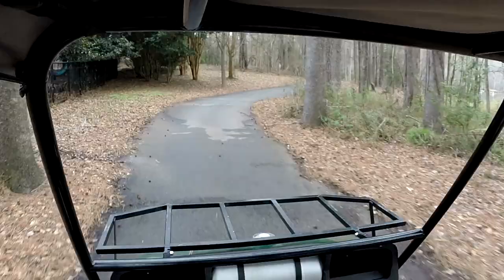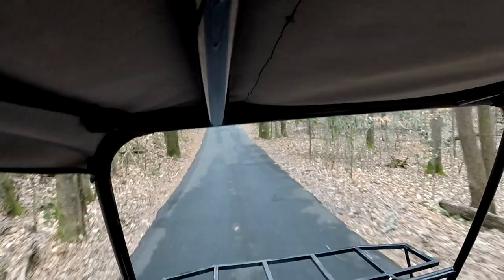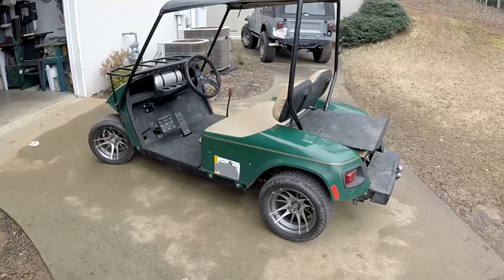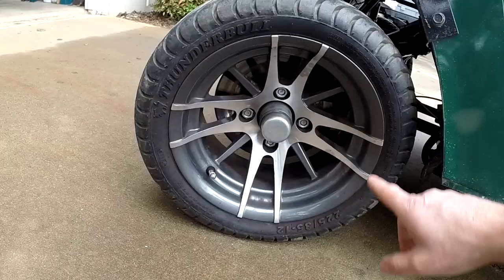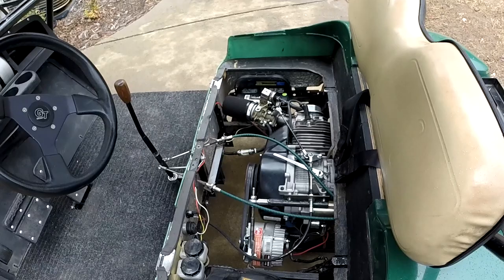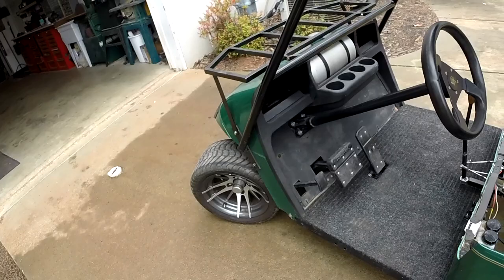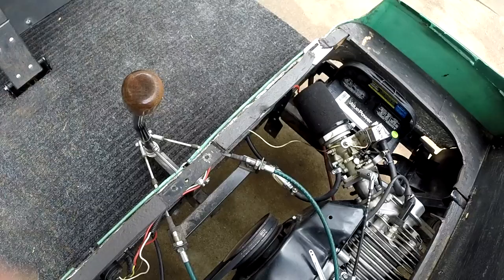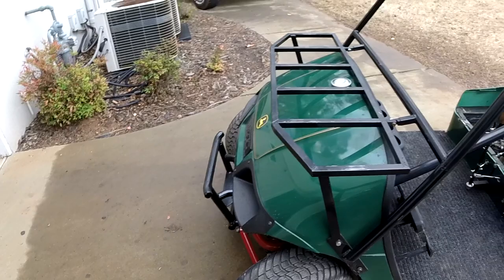Custom Golf Cart with a V.W. Transmission and a Predator 420 cc Engine.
Here is my custom golf cart that I built with a V.W. transmission and a Predator 420 cc engine. The golf cart started life as a 2006 Ez-Go TXT 36 volt electric golf cart. I swapped out the electric motor for a Predator 420 cc gas motor. The transmission is from a 1964 V.W. Bug. I mated the motor to the transmission using a custom made adapter and flywheel. The transmission is mounted in the mid-engine configuration, so the motor is under the seat. The golf cart also has four wheel independent suspension and four wheel hydraulic disc brakes. The frame was cut and extended six inches. The steering column was flipped to accommodate a better driving position. The seat was lowered six inches to lower the center of gravity. The cart drives like a miniature car and is really fun to drive!